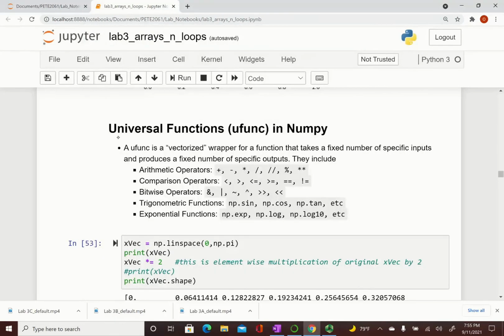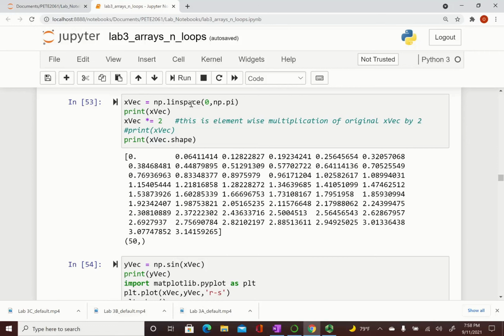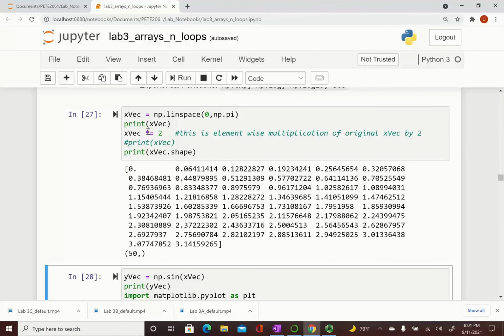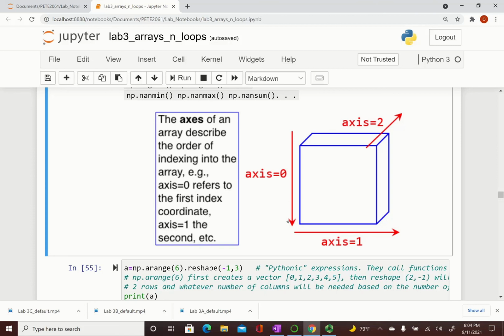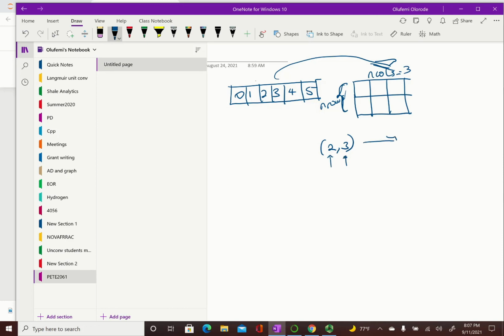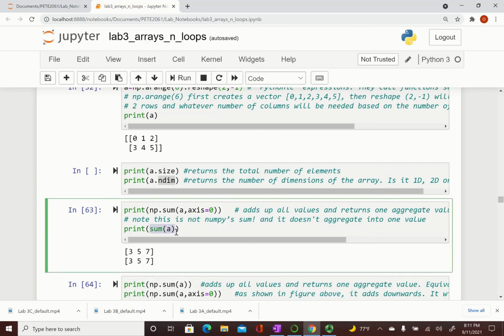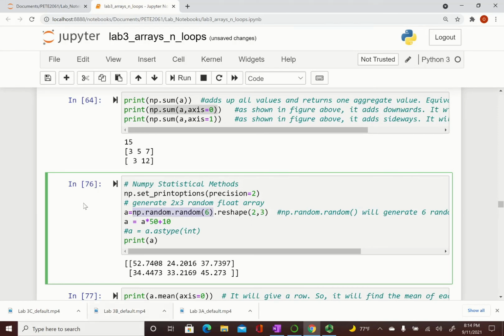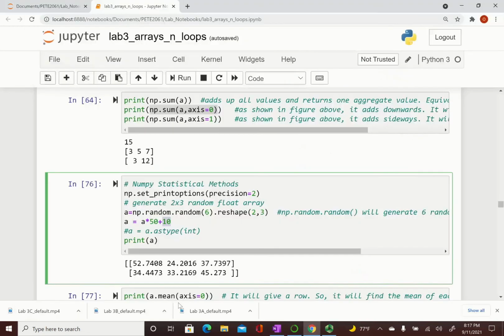Lab 3D default